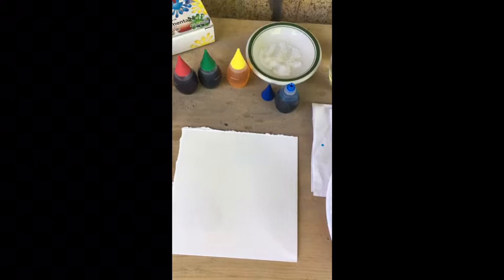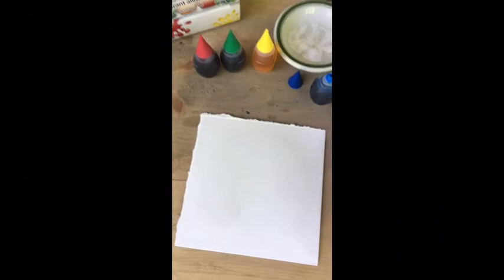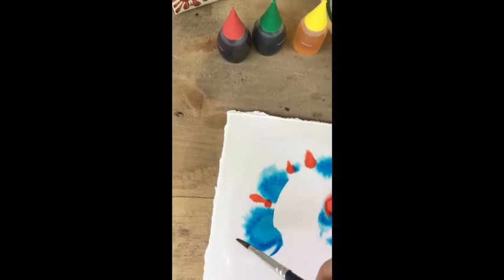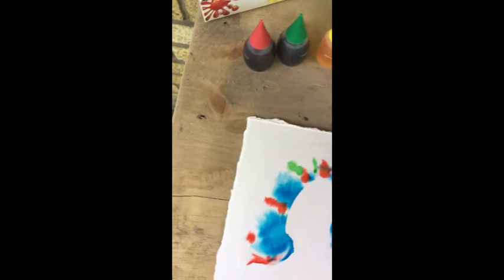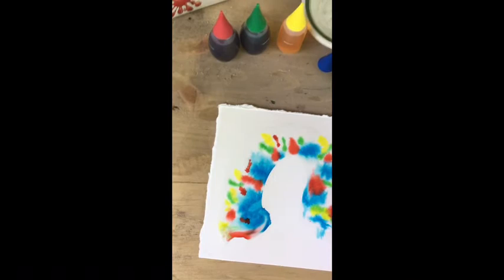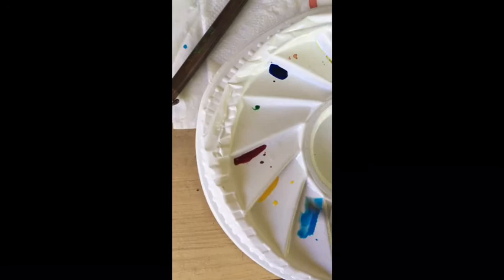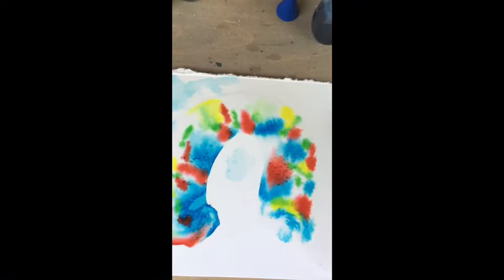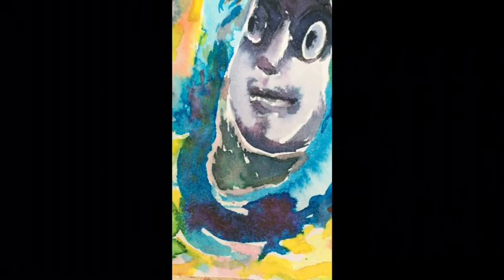Micro-Teach: Watercolour Painting with Food Colouring with Jessica Jang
Jessica Jang is an artist and Education Manager at Workman Arts. This micro-teach explores the use of food-colouring as a liquid watercolour medium. Food colouring is a saturated dye that can be used for high chromatic effect or diluted and layered much like traditional watercolours. Colouring that has dried out in the paint tray can be revived with a touch of water. Versatile and far-out stuff!